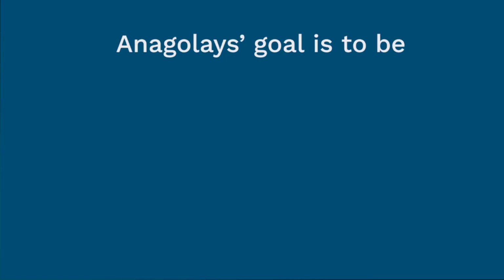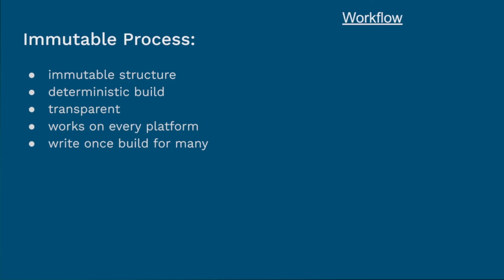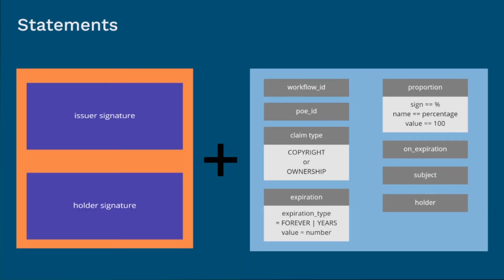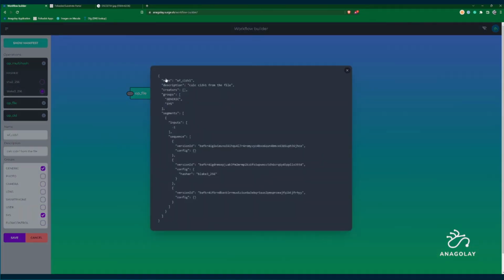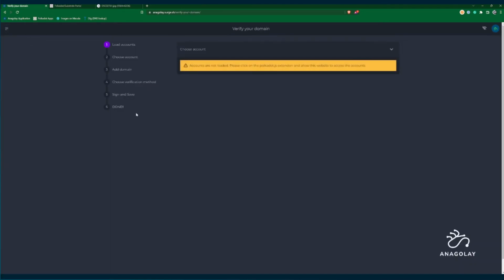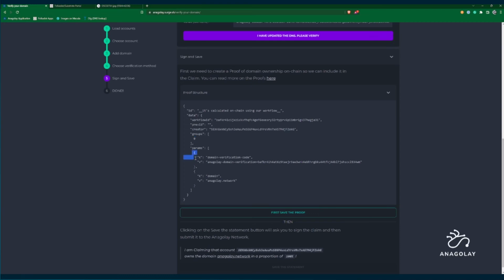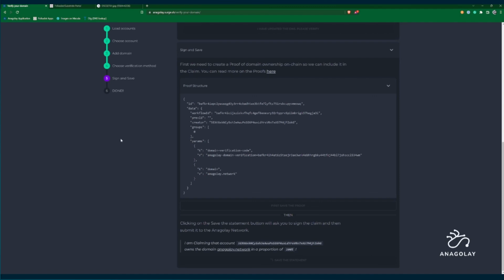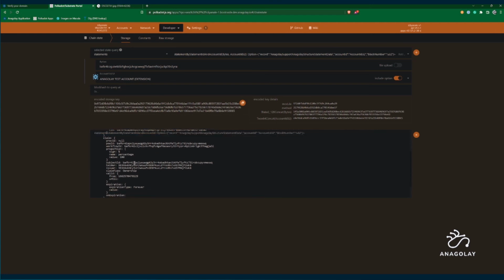Anagolay Demo: Workflow Builder & Domain Verification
"I own this" - a very straightforward statement.
But how do we prove or verify that someone truly owns an asset in a remote digital environment without relying on a central authority's confirmation?
We'll need a process with a set of characteristics to make it reliable no matter what. In Anagolay Framework such process is called a Workflow.

In this video, you'll see:
- 1:20 the essential requirements we apply to a Workflow
- 2:37 an overview of the structure of Statements and Claims produced by a Workflow.
- 3:50 a demo of the Workflow Builder (UI), which you can test yourself here
- 6:50 how Workflows are already used in production with the Domain Verification use case. Any Substrate User can verify ownership of a domain using and Polkadot.js extension. The proof of ownership, the claim, and the statement will be saved on the Idiyanale testnet.

Why does domain verification matter so much? It's the first step towards enabling community support for creators, decentralized. The next step is a browser extension connected to Anagolay/Idiyanale chain that will allow tipping functionality for verified domain owners. Artists, writers, musicians, and photographers could use this Anagolay feature to get tips and support from the community in the form of IDI tokens (or, potentially, other Substrate-based tokens).